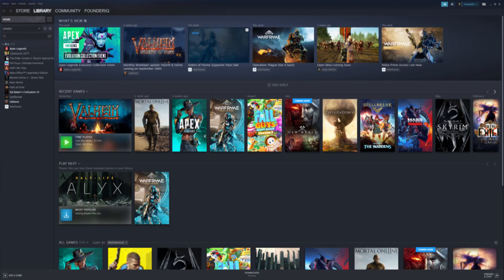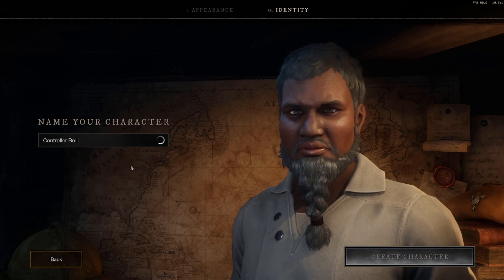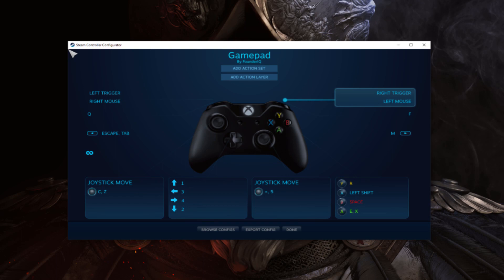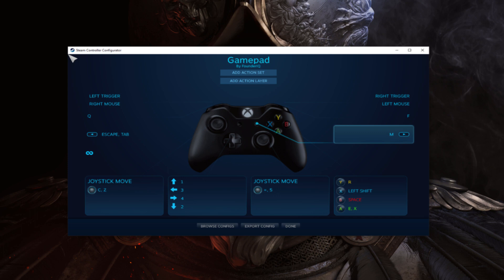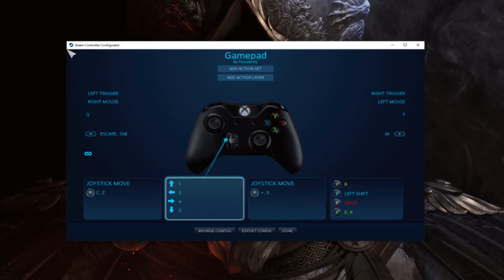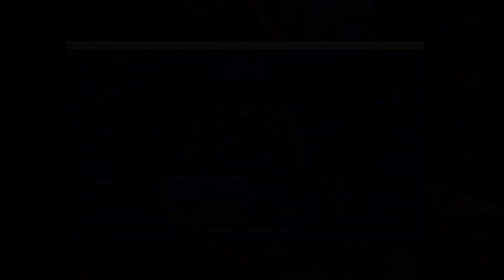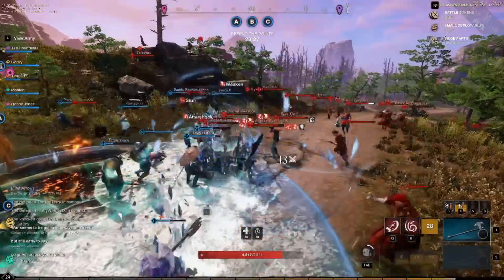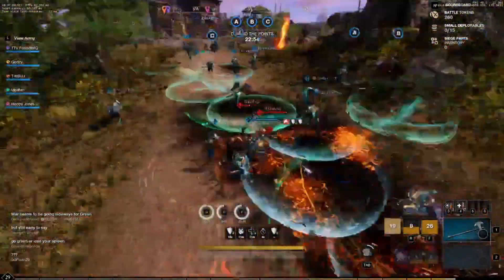New World Controller Support | How To Setup a Controller | Guide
✓ Using Steams built in controller support feature, I'll be showing you how to setup your controller and what button layout I use to make New World feel like a console game.

Timestamp
0:00 - Intro
0:43 - Steam Controller Setup
1:24 - In-game Controller Activation
2:23 - My Button Layout
4:18 - How To Map Buttons
4:52 - Adding Two Activators
5:29 - Outro

Video Description
In this video I'm showcasing a guide to help people setup and use a controller on New World. This will be a detailed guide on how to activate your controller both on Steam and in New World. I'll also be teaching you my button layout, which I've mastered through many hours of gameplay, and I'll be teaching how to configure your controller by showing how to map buttons. Including mapping two actions, or activators, to one button. For future content I'll be covering the actual appearance of every legendary piece as well as the best possible builds for both PvE and PvP. Guides such as this crafting one and other helpful videos will also be covered here at Founder IQ. New World has an amazing concept so lets grow as a community and support New World and the small time content creator's, such as myself, who help people enjoy this game even more.